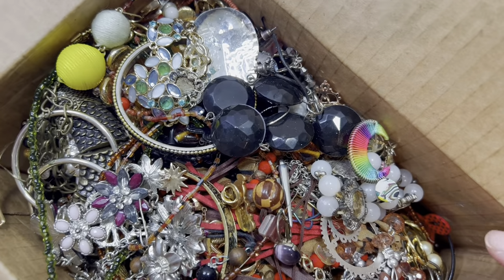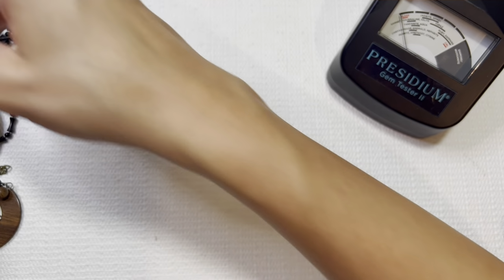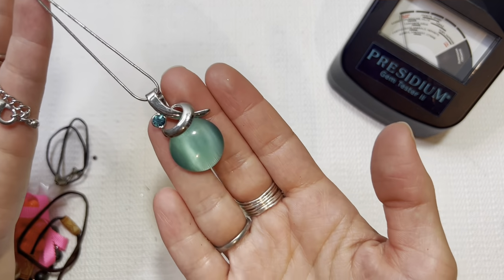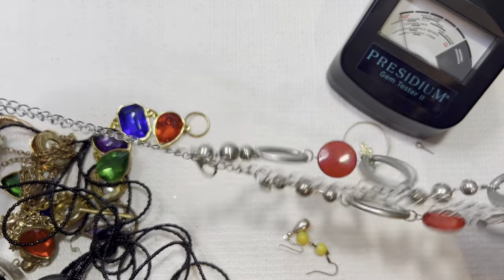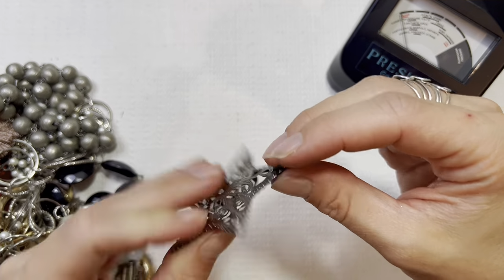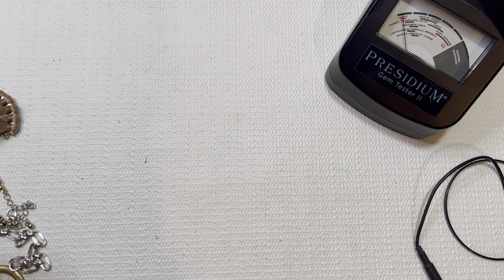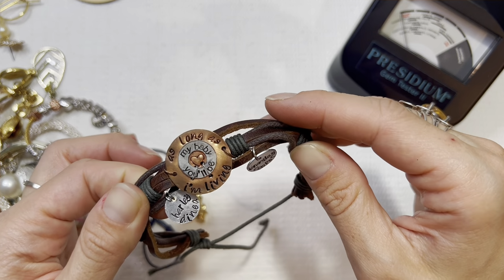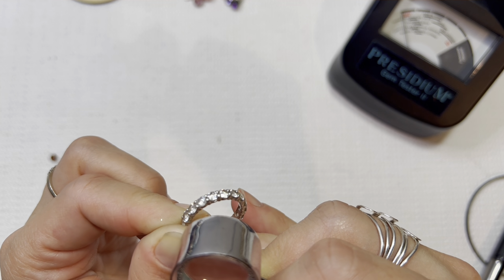Vintage SCORES! Goodwill Bluebox mystery jewelry unboxing!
Vintage Damascene, BCBG MAXAZRIA, and more vintage finds! Goodwill Bluebox mystery jewelry unboxing!

When?

Reselling tools?

Hey I'm Beth! Thank you for stopping by my channel. I am a stay at home mom to three babies. Reselling started as a hobby and has become a part time job but a job that I fell in love with. Reselling also helps me do my part with helping our planet have less textile waste with resalable jewelry, clothing and anything else that sparkles just right. I use reusable packaging and boxes to be environmentally conscious.